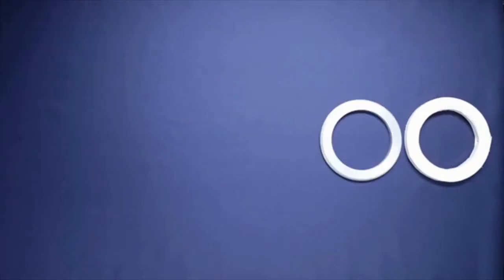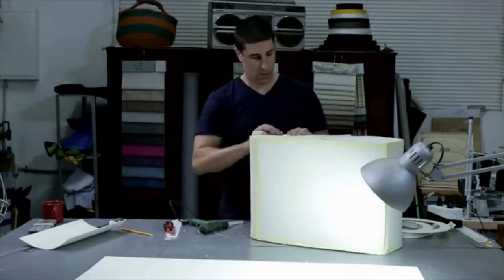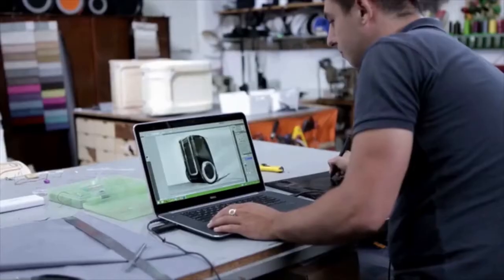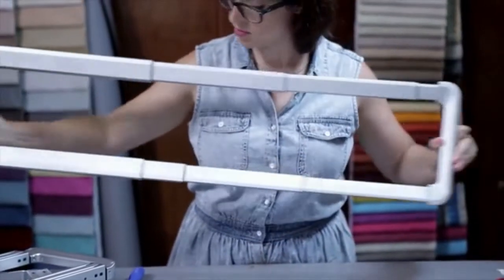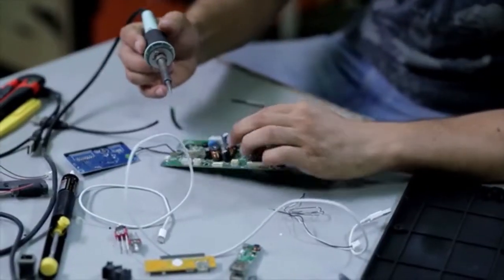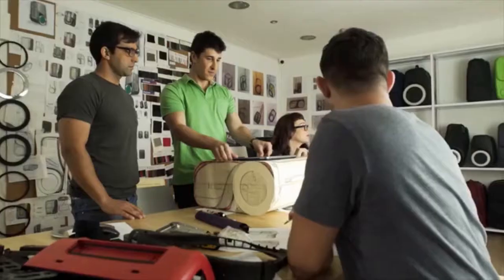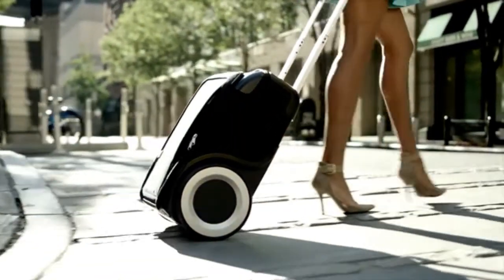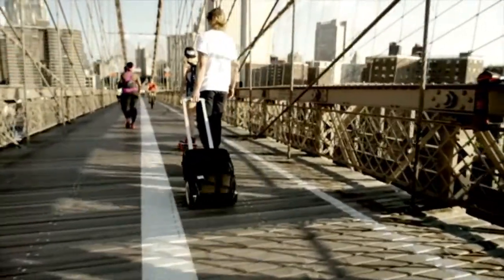G-RO Revolutionary Carry on Luggage - KICKSTARTER Most Funded Projects - Best New Tech Gadgets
The world's best carry-on luggage - its patented over-sized wheels change EVERYTHING! More than a suitcase, it's a travel companion!

🔥💡We present you here the latest crowdfunding projects!💡🔥

Here you’ll find trending projects, new launches that are about to rock crowdfundig platforms and last-chance alerts for projects that are about to end.

As proud supporters of crowdfunding platforms, we created this channel to give visibility to creators and entrepreneurs so their newest ideas/creations becomes reality. To make it simple, our mission is to help bring creative projects to life. We help creators to spread their ideas so that they can be financed by you, the public and then launch on the market.

Help us to support the people and businesses of tomorrow, so they can create new tech and change our future for the best.

TheCreationMission🌎🚀